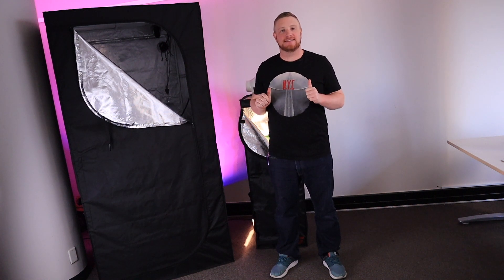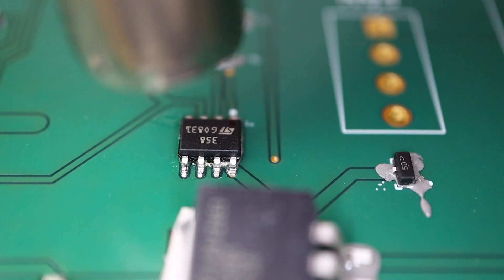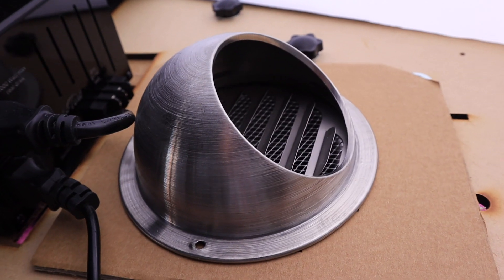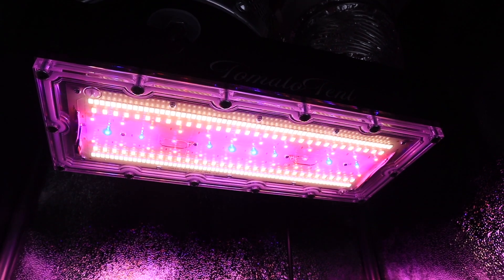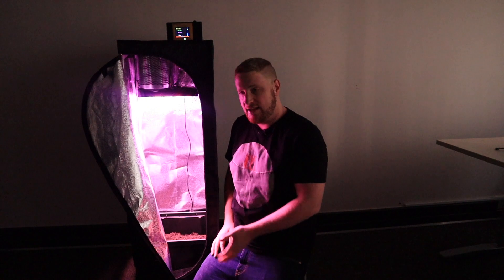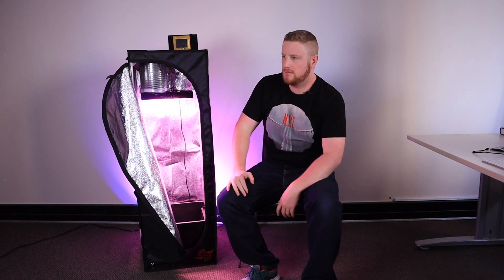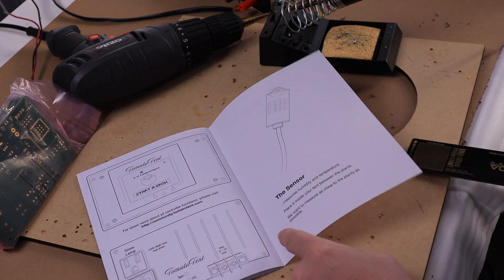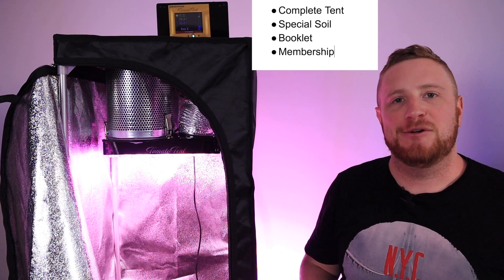TomatoTent Mini Grow Box now available